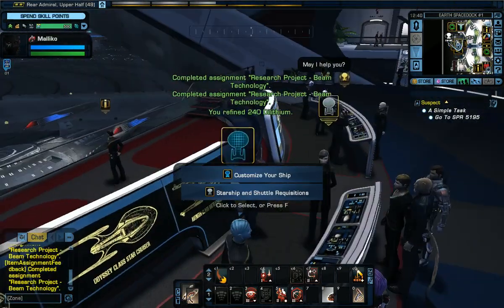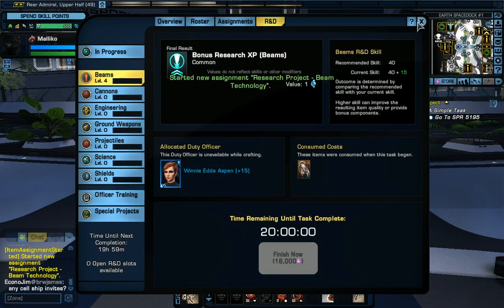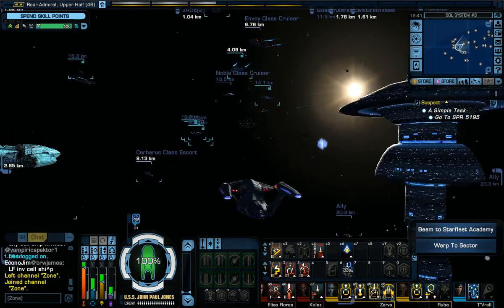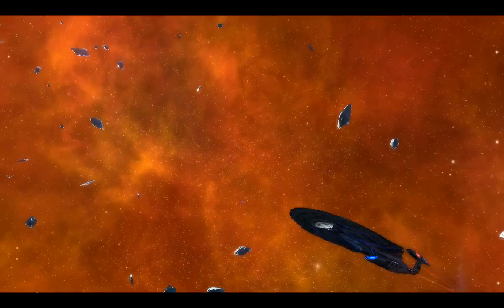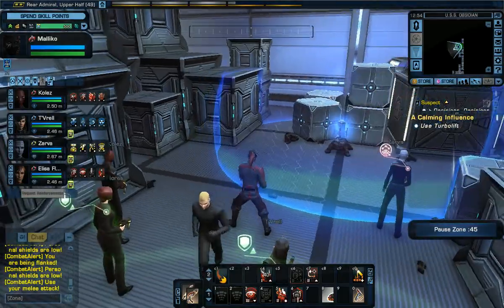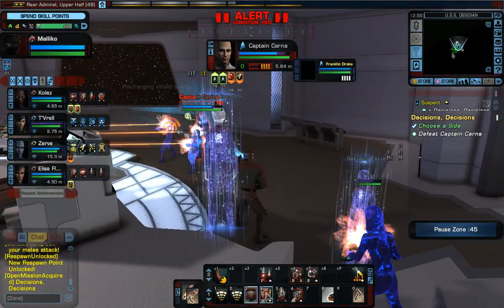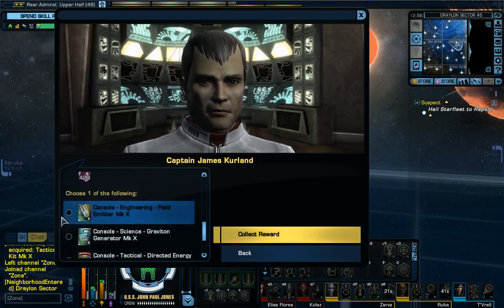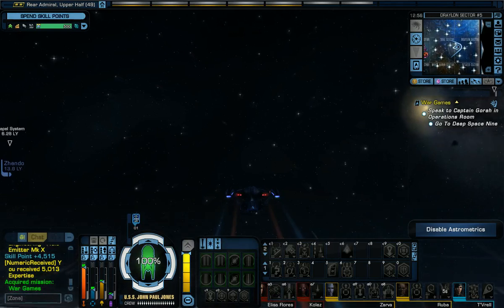Star Trek Online Walkthrough/Tutorial 31 pt1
Star Trek Online via XSplit